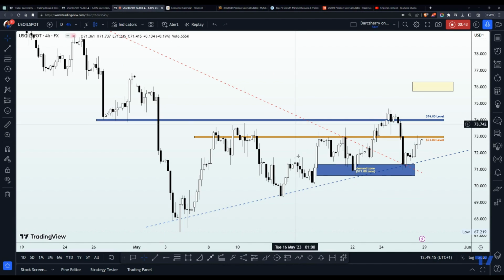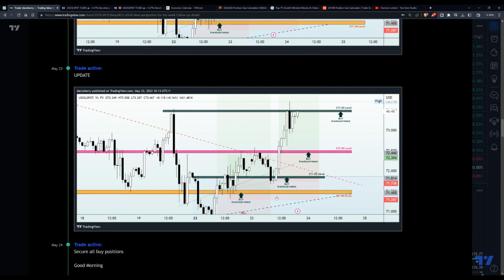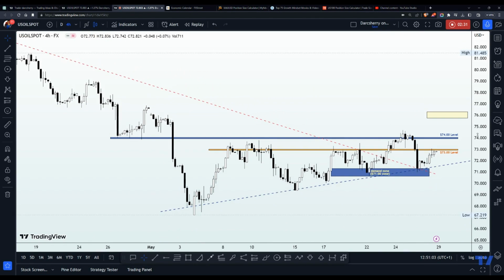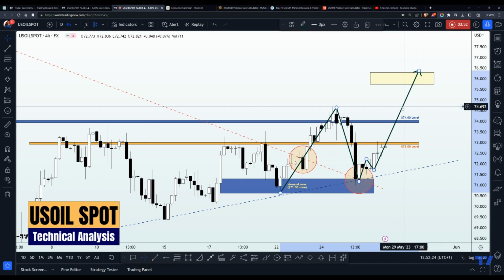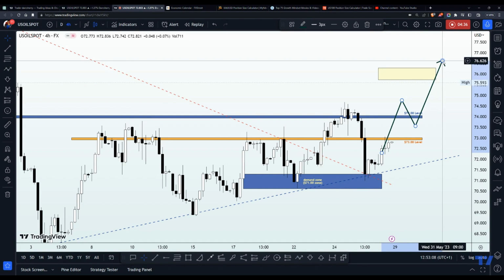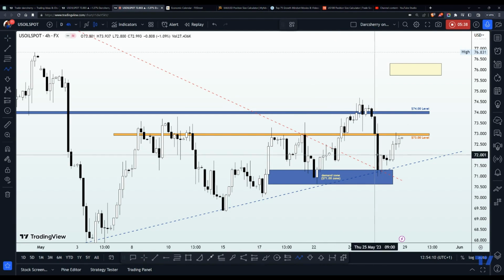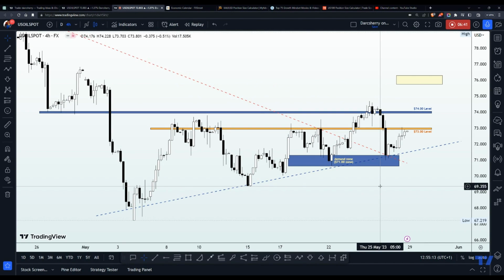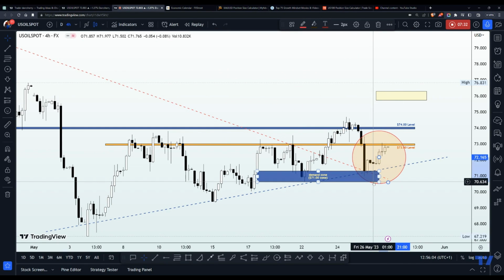USOILSPOT Technical Outlook: US Oil Prices Grapple with Sticky Inflation | May 29th - June 2nd, '23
The USOil rallied as much as 1.3% on Friday after the Fed’s favorite gauge for U.S. inflation came in beyond expectation for April, indicating that the central bank will raise interest rates again in June and July versus expectations for a pause.
USOILSPOT Fundamental Factors: However, following the U.S. president's announcement via his Twitter handle on Saturday that the much-awaited deal to raise the U.S. debt ceiling has been reached, the potential of the currency and commodity markets to embark on a new wave of risk-taking - after weeks of fear about a government default on payments is now high. Now that the threat of a default is out of the way, assets, including commodities, could move higher when markets reopen on Tuesday after Memorial Day weekend.
USOILSPOT Technical Analysis: In this video, we considered the USOILSPOT Support and Resistance Levels identified on the 4H timeframe as a yardstick to guide trading activities and the USOILSPOT Price Forecast ahead of the coming week.

00:02 Intro
00:50 Reference to last week's USOILSPOT Price Forecast daily commentaries and results
02:17 USOILSPOT chart analysis on the 4H Timeframe
04:00 Conclusion on next week's projections/USOILSPOT Market Outlook